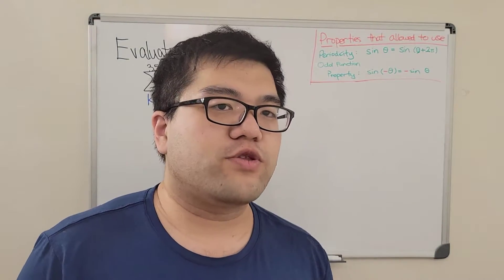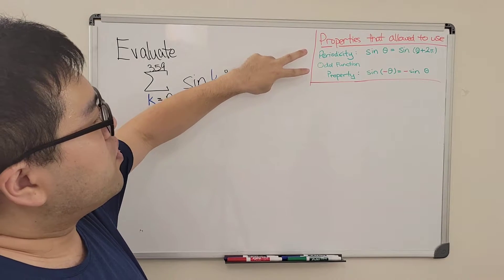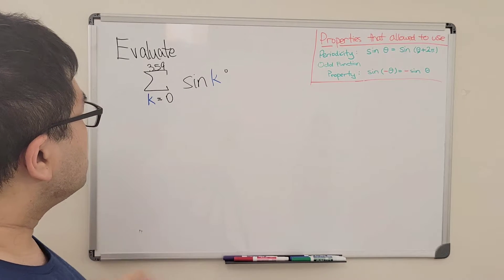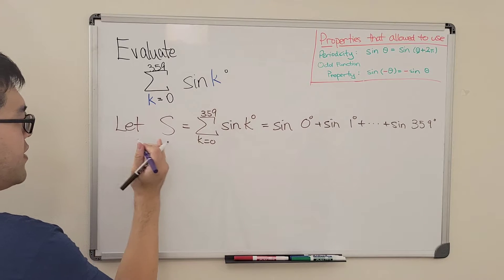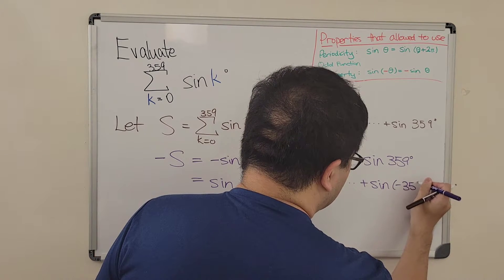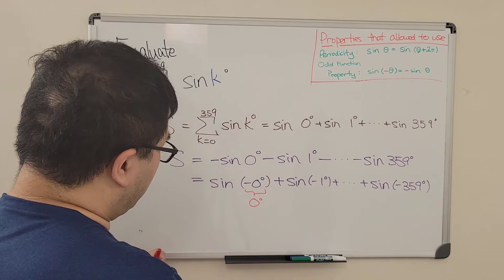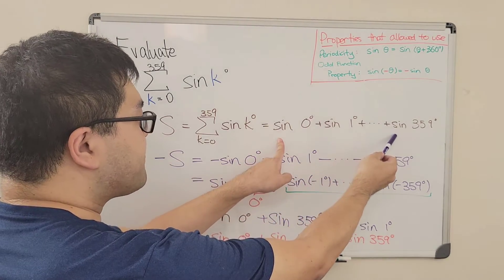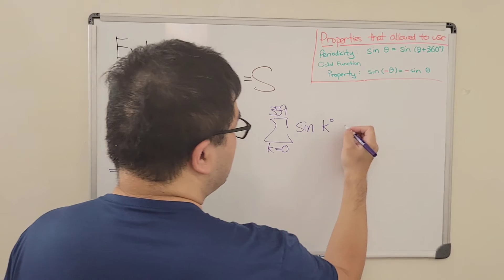[Trigonometry] How to add from sin 0° up to sin 359° without using most of the trig I.D.?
When we see a sum of many (10 or more) terms with certain pattern, what can we do to solve it quickly? In this video, we have to evaluate the sum of sin k for k=0 up to k=359 with limitation of the tools we can use. Let's find out how we can "compute" it.